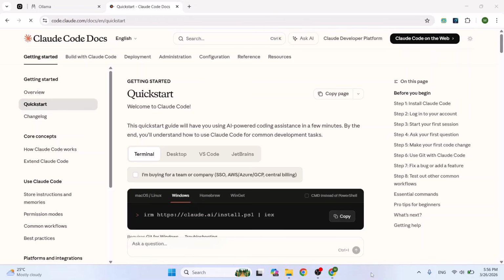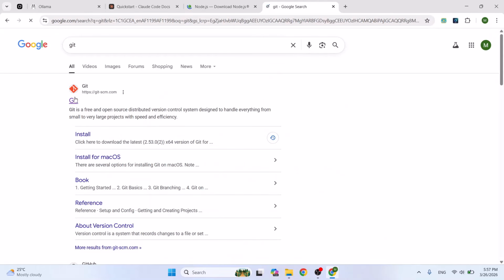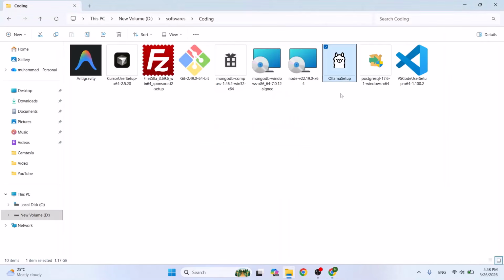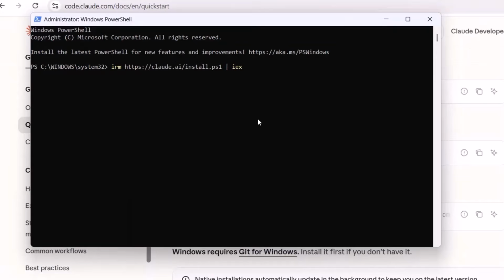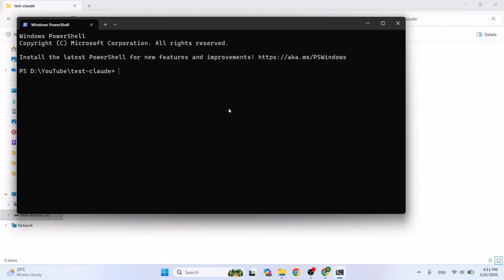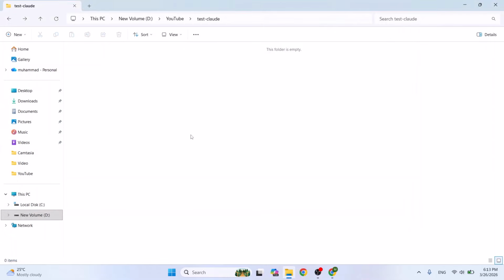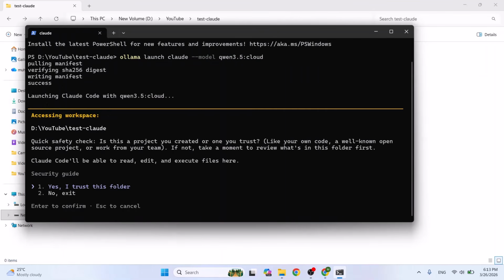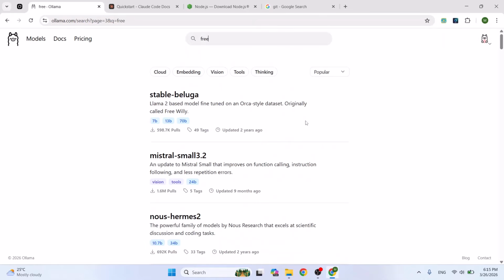Run Claude Code with Ollama (Local or Cloud) – Free AI Coding in Your Terminal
Run Anthropic's powerful Claude Code directly with Ollama — using local models for full privacy or cloud models for extra power. No API keys needed, completely free!

In this step-by-step tutorial, you'll learn:
• How to install Ollama and Claude Code (Windows, macOS, Linux)
• Launch Claude Code with any Ollama model using one command
• Interactive model selection + direct model launch
• Grant folder access for agentic coding
• Best models to try (Llama 3, Qwen2.5, Kimi cloud, and more)

Perfect for developers who want offline AI coding, better privacy, or to experiment with different LLMs in a Claude-style terminal agent.

Which model will you try first? Local (like Qwen2.5) or cloud?